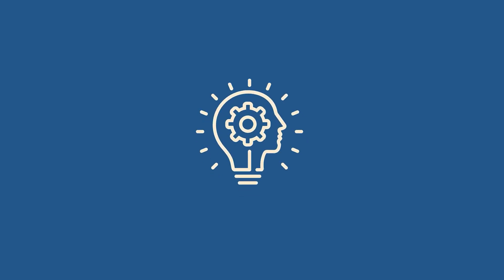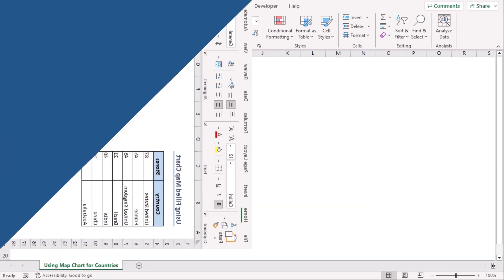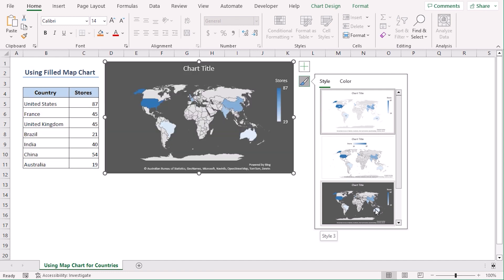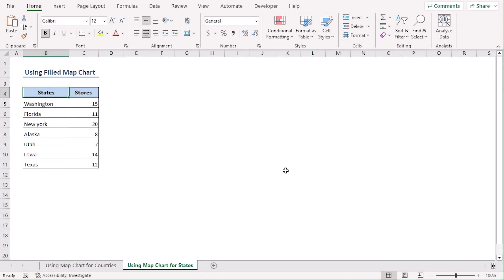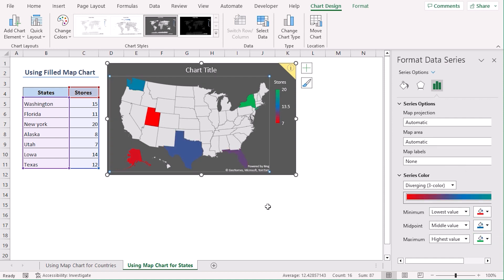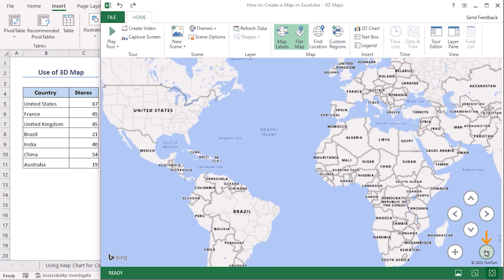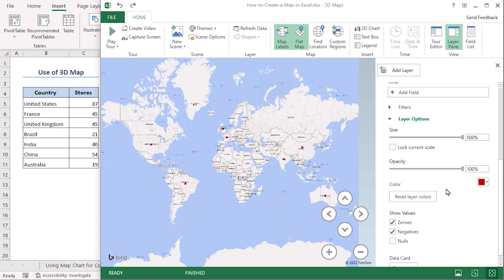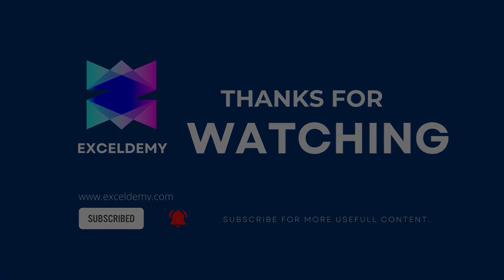How to Create a Map in Excel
In this video, I'll guide you through the 2 methods to create a map in Excel. You'll learn how to use the Filled Map Chart and the 3D Map features of Excel. This technique is particularly useful if you’re dealing with geographical locations. This will help you highlight and compare the locations and their performances. With practical examples and step-by-step instructions, you'll be able to make a map in your own Excel spreadsheets effortlessly.

✨ ⯆ Resources:
Alt  N M 2 - To insert Filled Map
Alt N S M O - To insert 3D Map

0:00 - Intro
0:52 - Using Filled Map Chart
3:15 - Using 3D Map